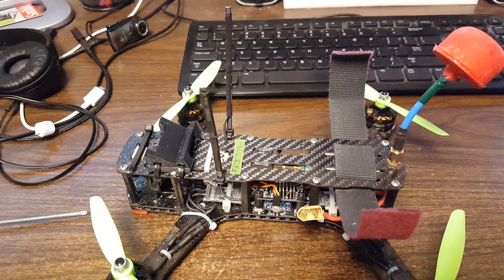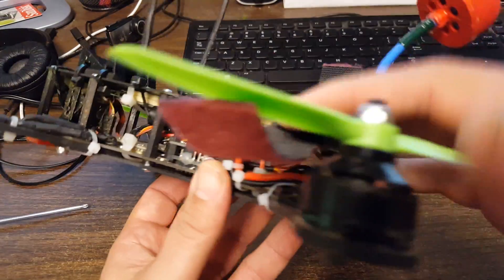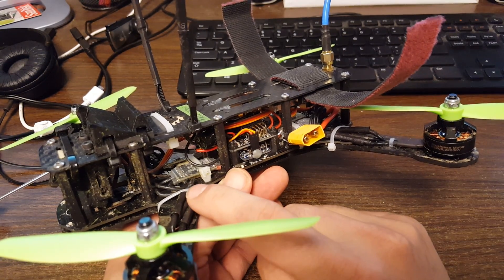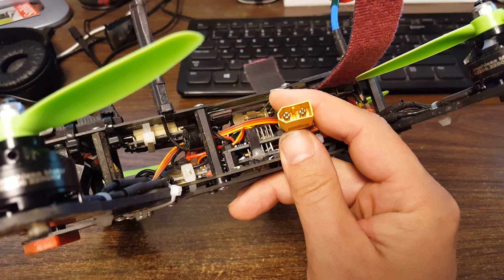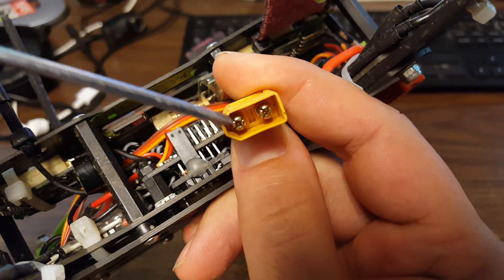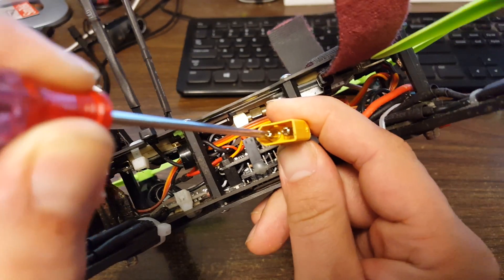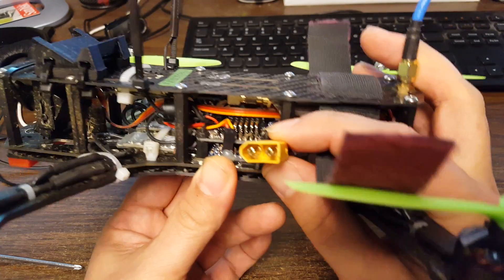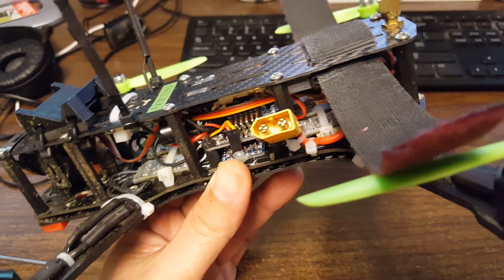How To Fix A Loose XT60 Connector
Your XT-60 connectors will get looser over time, as you plug and un-plug them. Eventually, your copter will start losing power, possibly in flight. Here's how to fix the connector. Also, this same technique can be used in reverse to loosen up a connector that is too tight and hard to un-plug.